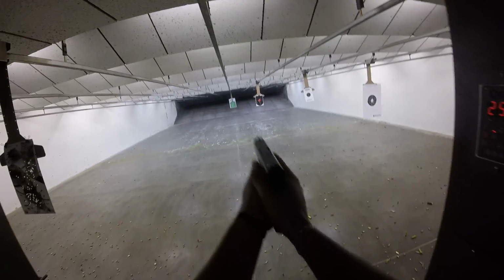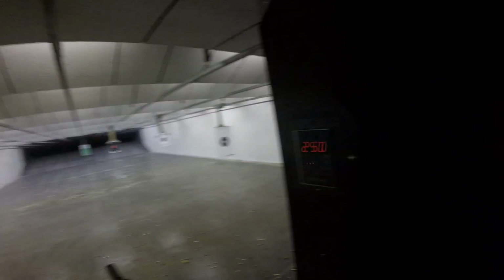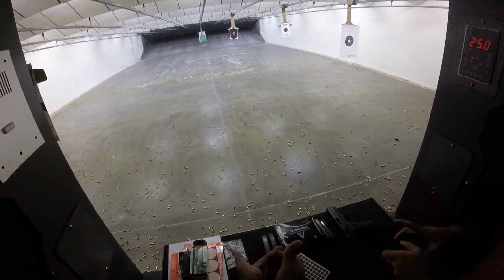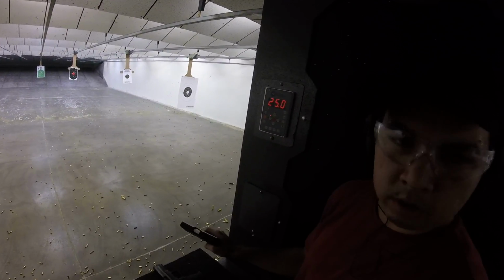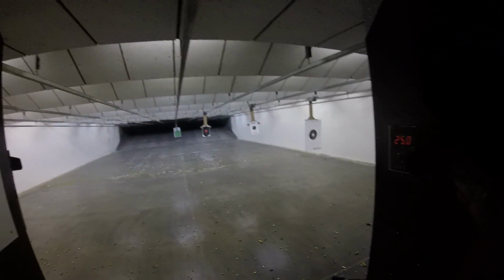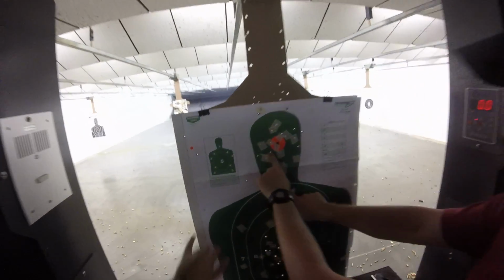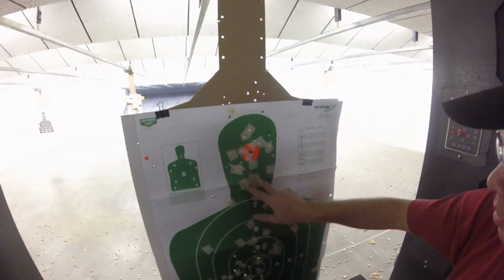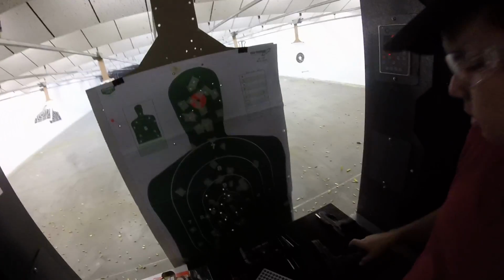Shooter's World with Jay 4